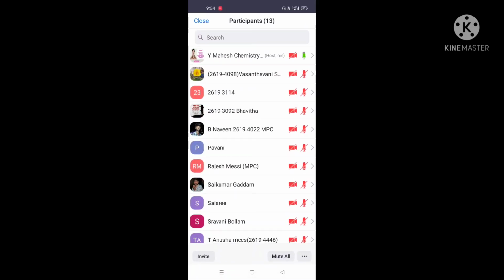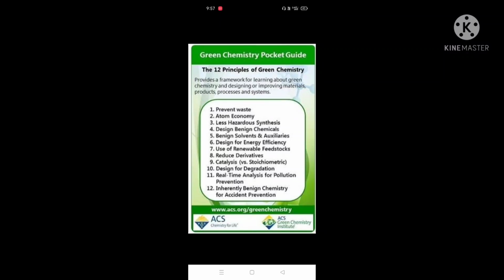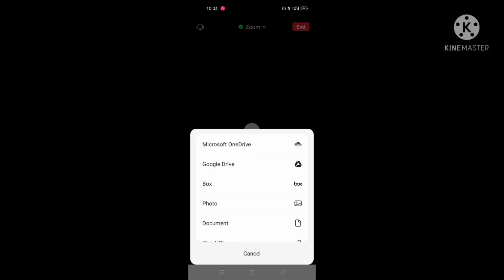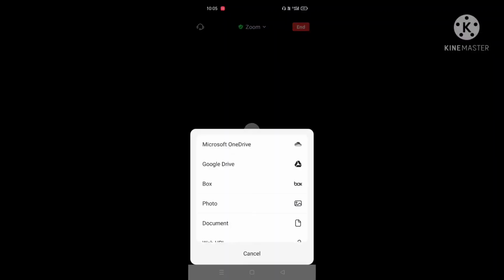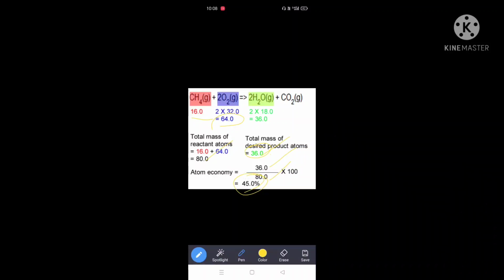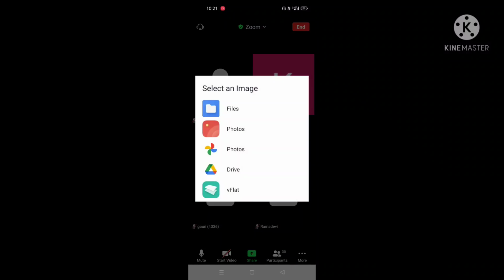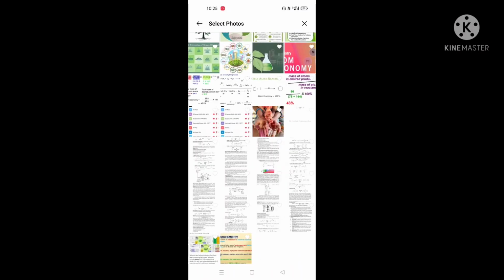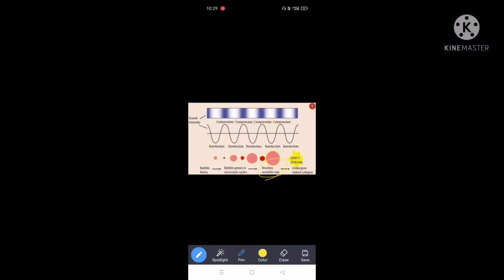September 5, 2023